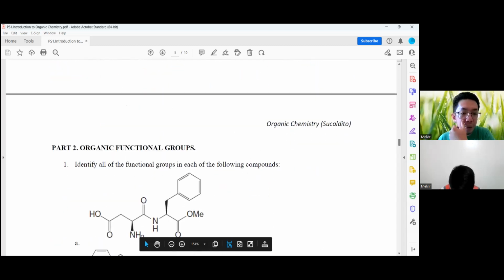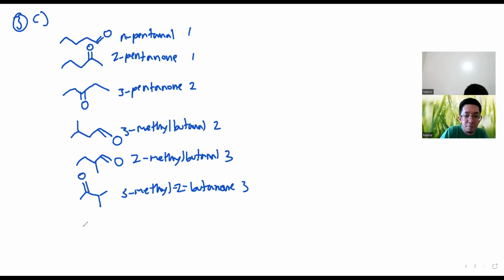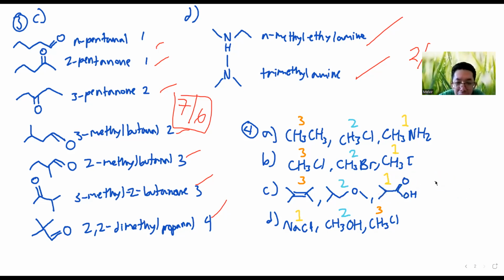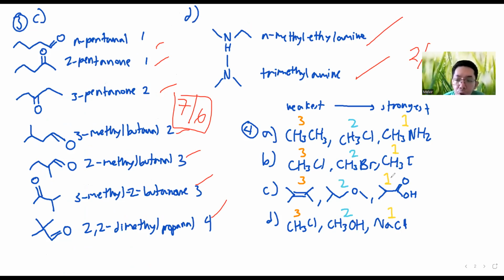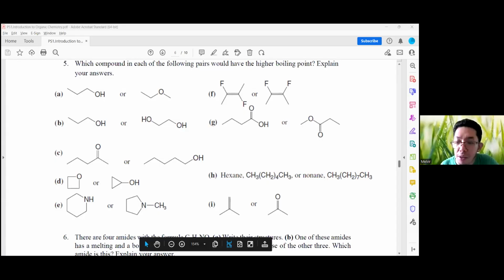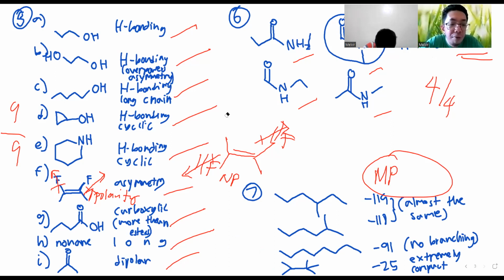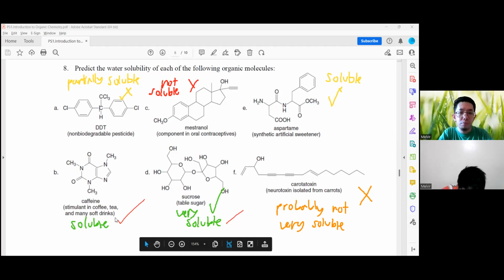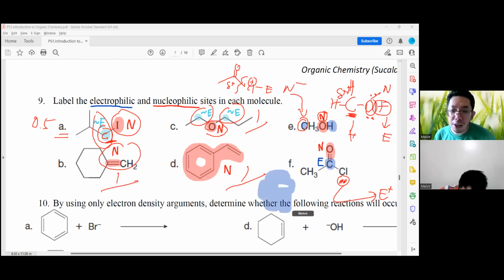ORGANIC CHEM: Practice Set 1 pt.3: Stability, Polarizability, Electro, Nucleophilicity